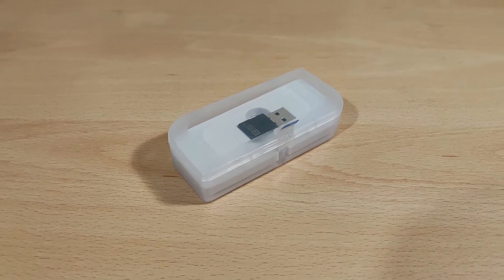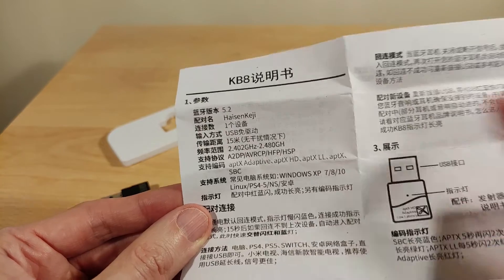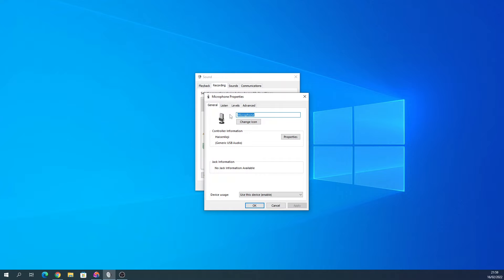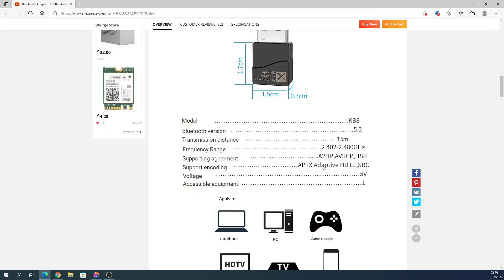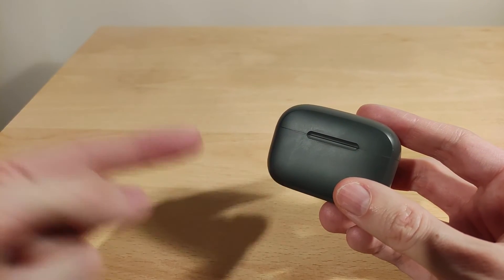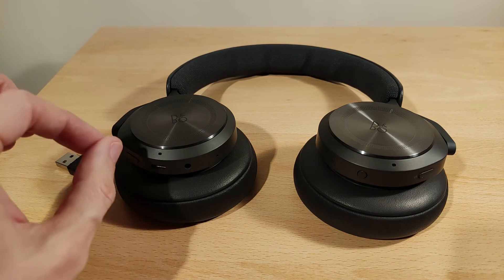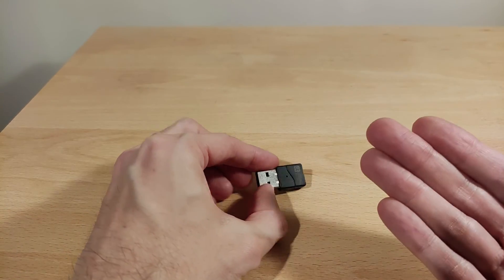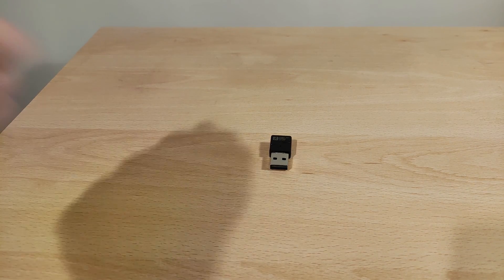USB Bluetooth 5.2 AptX Adaptive QCC3040 Transmitter Review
Here is my review of USB Bluetooth 5.2 transmitter I bought from AliExpress and supports SBC, AptX, AptX Adaptive, AptX Low Latency and AptX HD.

Purchase link:
Item not available any more from where I purchased it.

Timecodes:
0:00 Introduction and disclaimer
0:44 Unboxing and Chinese user guide
2:13 Windows 10 settings
4:06 AliExpress listing with information in English
6:37 Review intro
6:43 Pairing
7:15 Usage with the Edifier TWS1 Pro
8:32 Usage with the Bang & Olufsen Beoplay HX
9:27 Usage with the Philips Fidelio L3
10:25 Thoughts and opinions